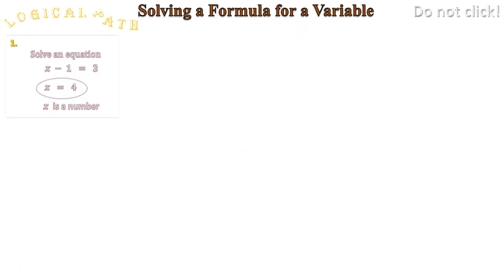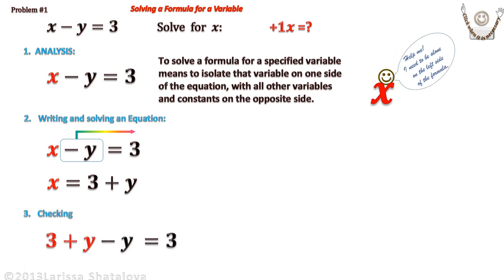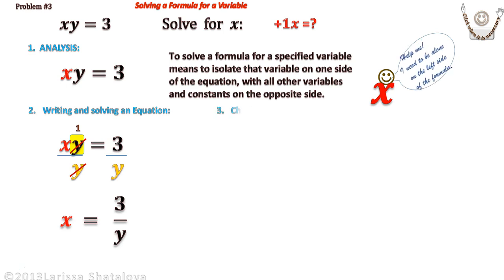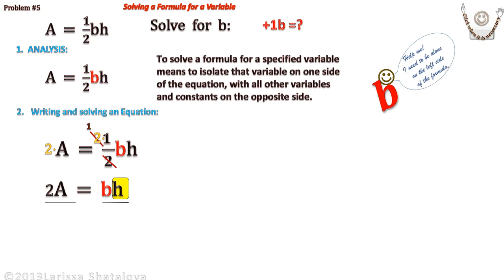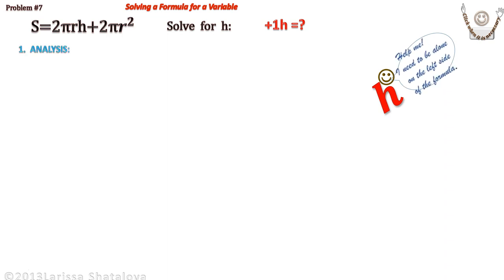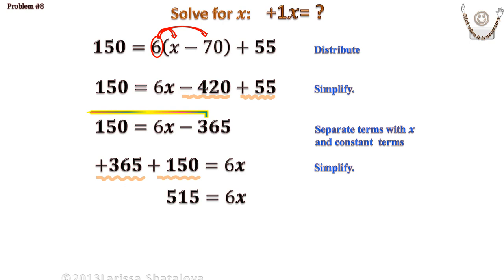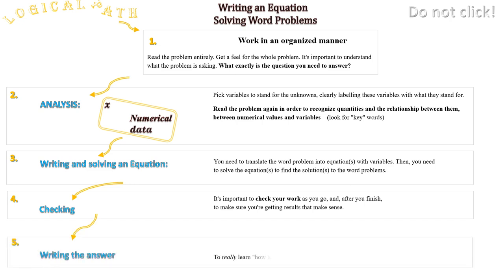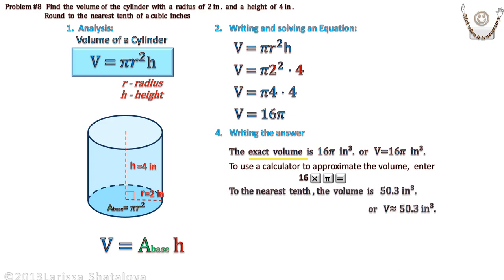Teaching Math with Technology. Beginning algebra. Formulas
Solve a formula for a specified variable
   Use formulas from business
   Use formulas from science
   Use formulas from geometry